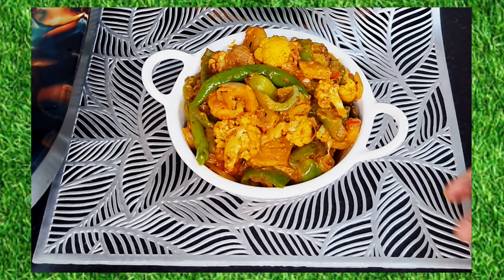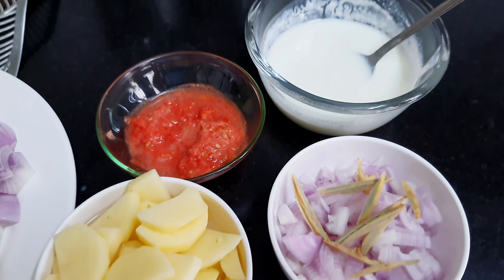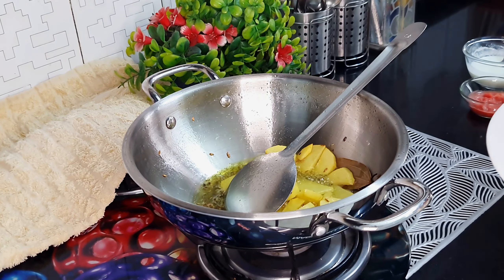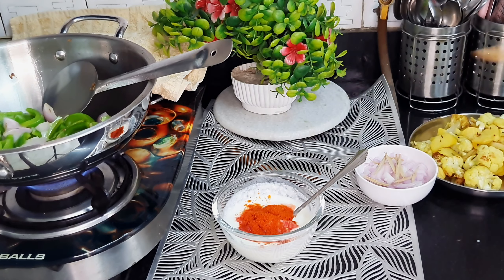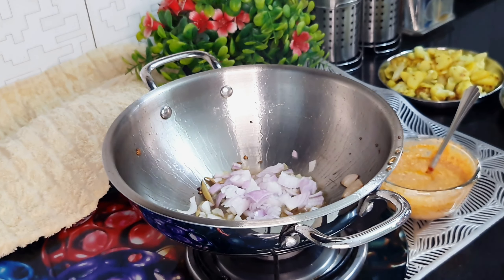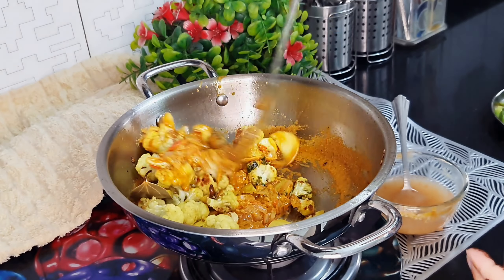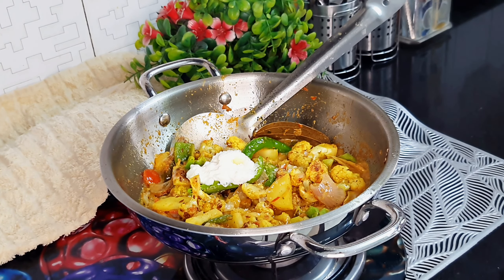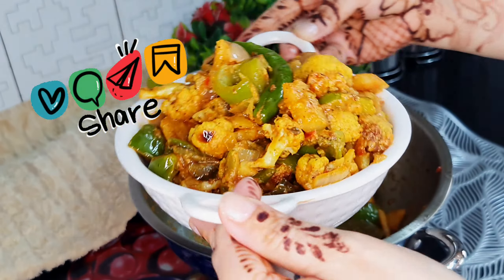YummY सब्ज़ी बनाए Tarif पाए! AlooGobhi Ki Sabji|Restaurant Style Aloo Gobhi~ Aloo Gobhi kasie banaye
Hello friends,
Hope you guys doing well.
Today I am sharing sabki favourite sabji ki recipe ALOO GOBHI RESTAURANT STYLE.
Recipe kaisi lagi comment mein jaarur bataye kyoki jab maine yeh sabji banayi to sabne apni ungliya chat li. so i am looking forward to hear ur experience in comments.

Ingredients -
1. 1 big potato 🥔
2. 1 cauliflower florets (blanched)
3. 1 big capsicum 🫑
4. 1 big onion 🌰
5.  1 medium onion finely chopped
6.  Ginger Julinies 🫚
7.  2 green chillies
8.  1 bowl curd
9.  1 tomato puree 🍅
10 . Mustard oil
11. Bayleaf, black pepper, clove, cuminseeds
12. Turmeric powder, Red chilli powder, Garam masala,  Corriander powder, kasoori methi, kitchen king masala, hing